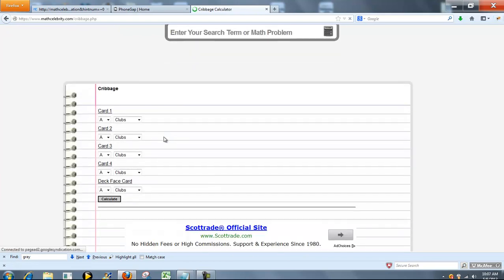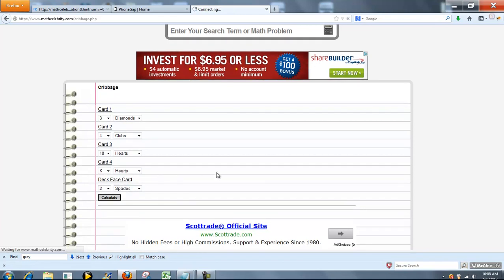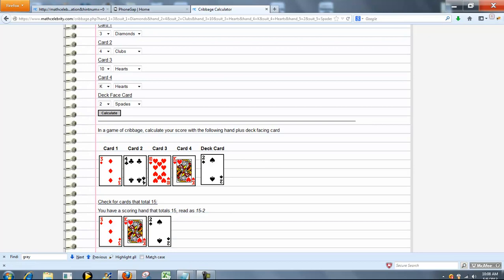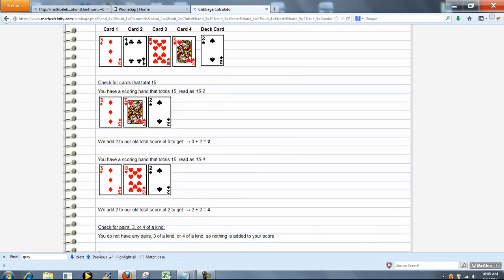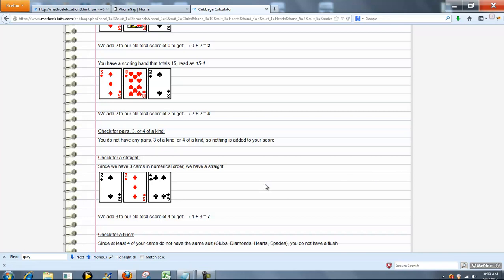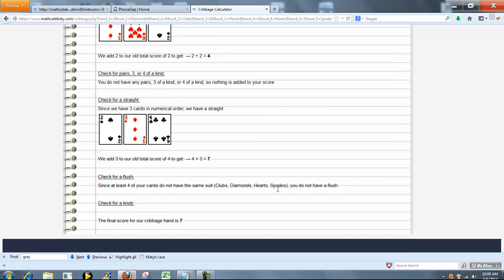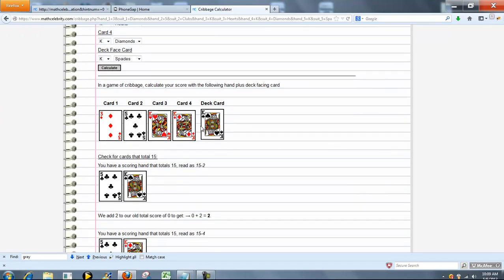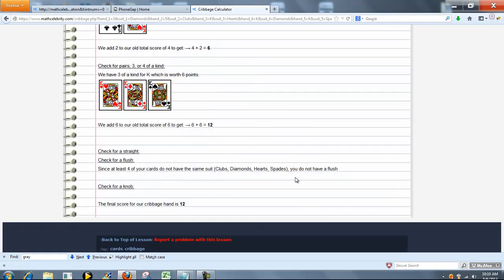Cribbage Calculator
Calculates your cribbage score after the deck card is turned over. Get the tablet and products I use for math here: